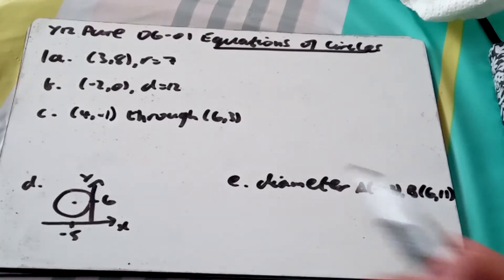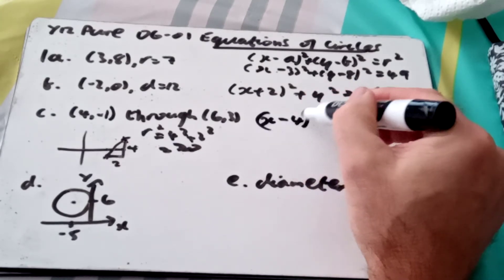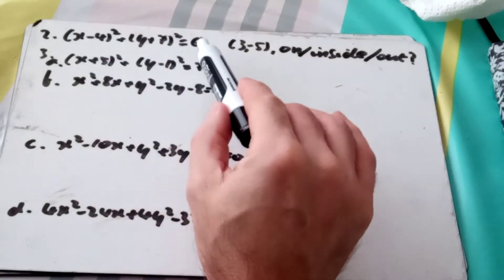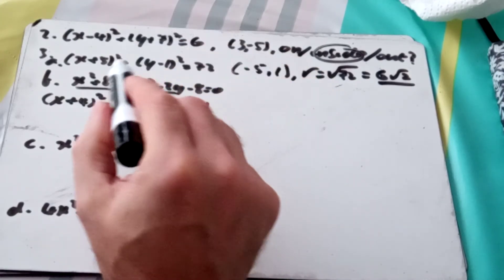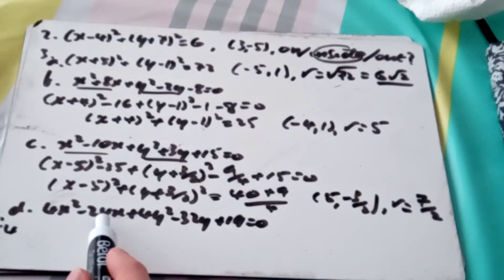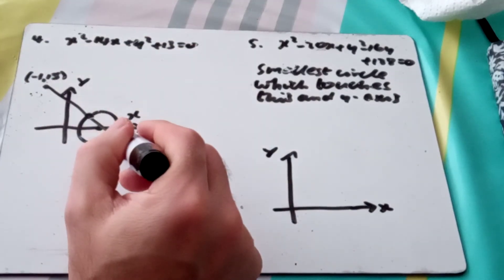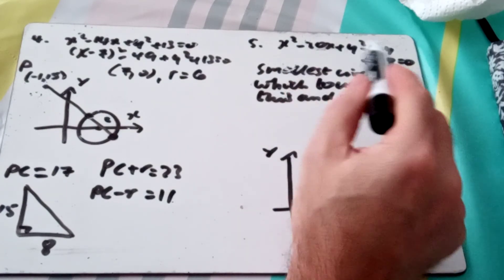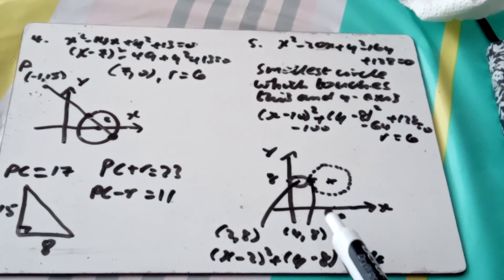Y12 Pure 06-01 Equations of circles